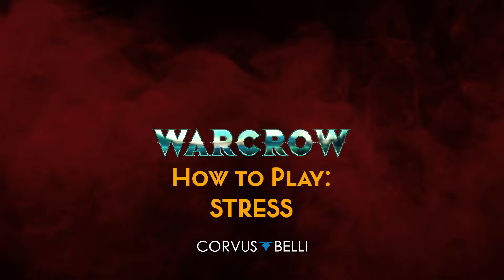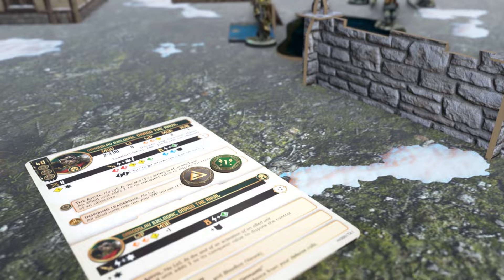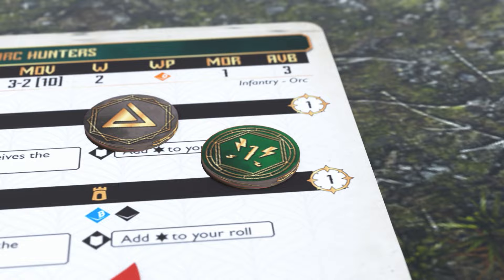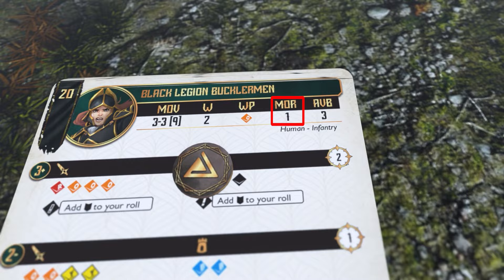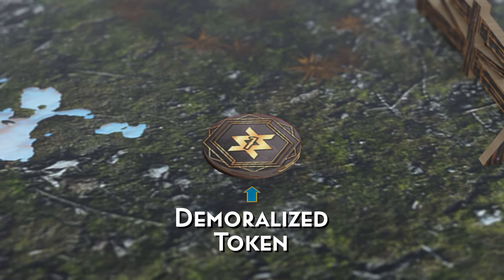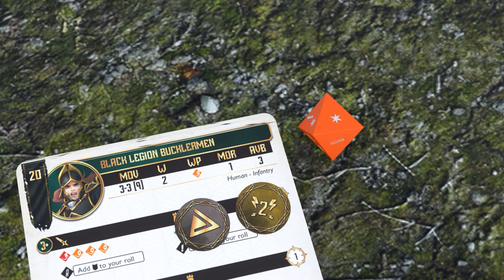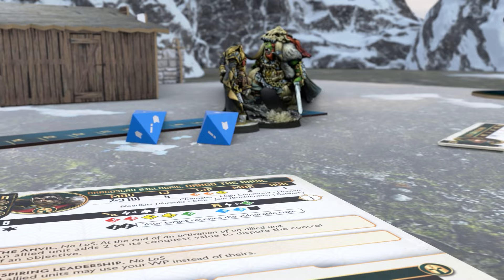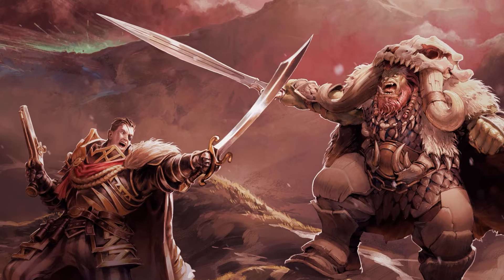How to play Warcrow: Stress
Learn the rules of the new fantasy wargame created by Corvus Belli: Warcrow.

Whispers of Lindwurm is a video series that aims, through our ambassador Hoopoe, to guide us through the new fantasy universe of Corvus Belli: Warcrow.

A completely new IP that will have its own background development and a line of products that come to complete its current catalog.

A classical fantasy atmosphere featuring recognizable elements from the genre but, at the same time, including new ideas created by Corvus Belli. Elves, humans, dwarves, and orcs will coexist with totally new races. It is classical fantasy with the Corvus Belli touch.

Warcrow is a fantasy universe where the different nations must decide what role they will have in their world's events. Hold on to what they know, fight for what they believe in, discover the mysteries that surround them, protect their civilization or advance towards their destiny.

Corvus Belli is a company with more than 20 years of experience in game development and manufacturing miniatures. Its most popular product is Infinity, a miniature wargame that simulates futuristics skirmishes in a science fiction world. Today, Corvus Belli has an active community of more than 20.000 players around the world that receive support from the company through the different platforms.